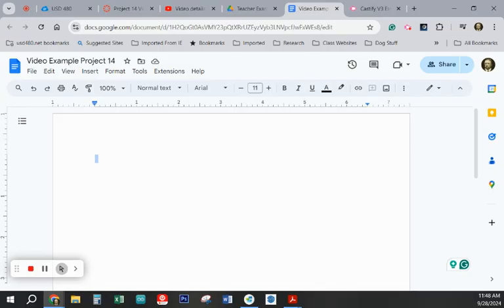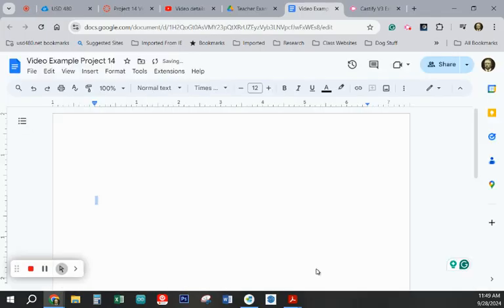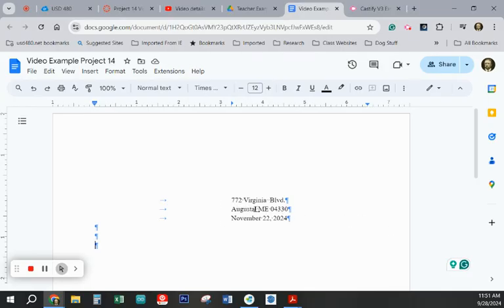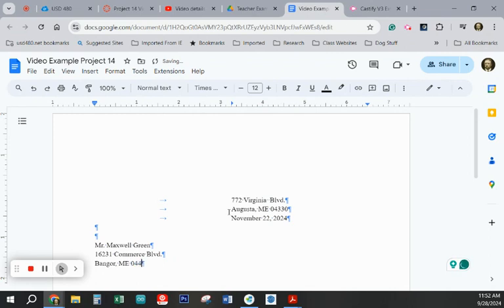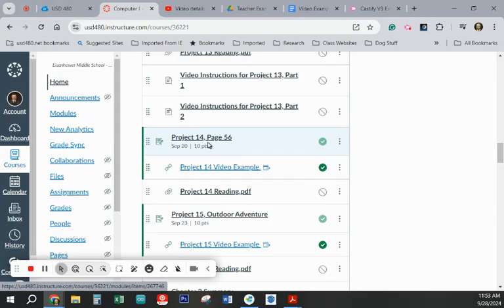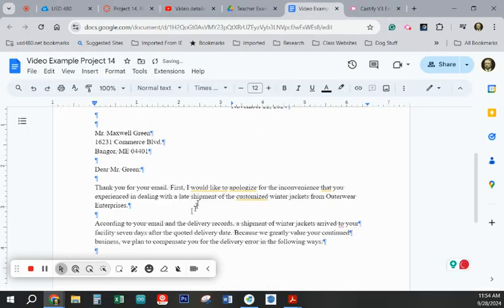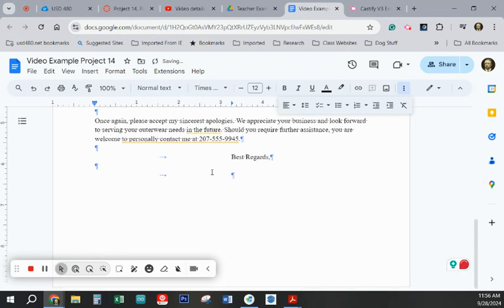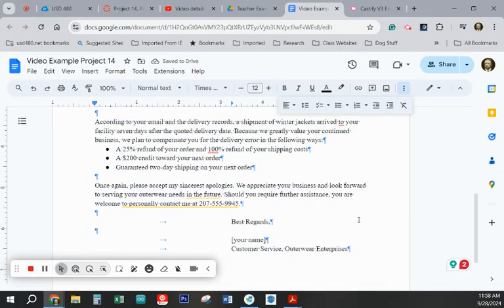GAFL Tech Readiness Project 14 the Block Style Letter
This is to support Project 14 in the book by BE Publishing, Google Apps for Learning Tech Readiness. This lesson covers setting a tab stop and creating a block-style letter.